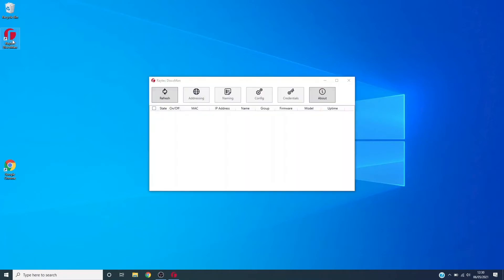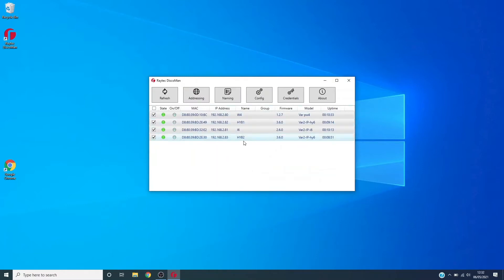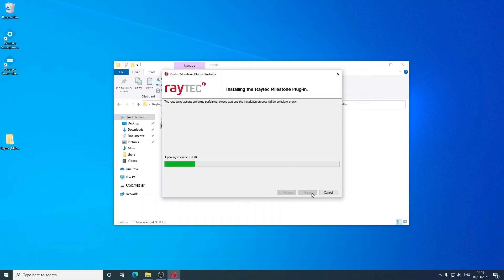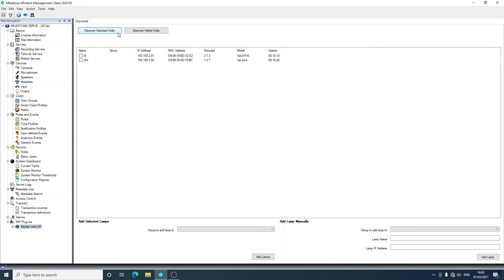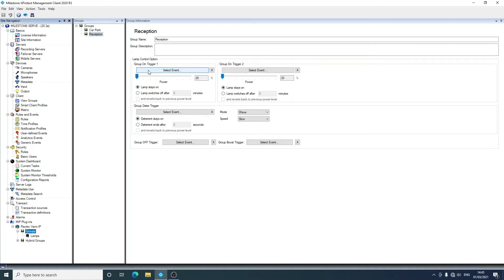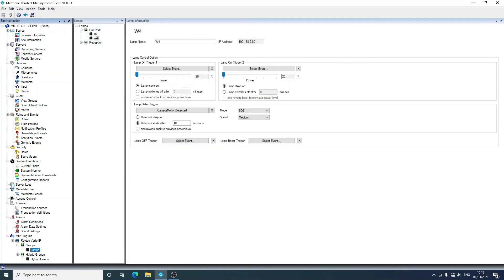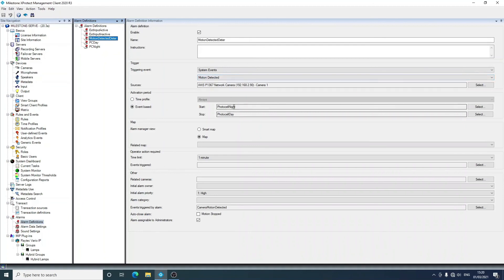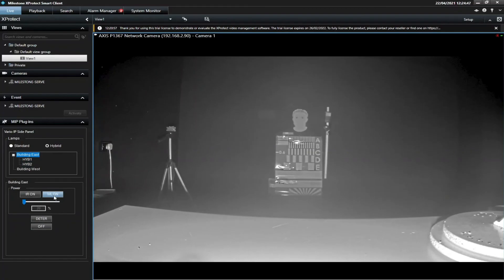How to Integrate with Milestone's XProtect Video Management System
Raytec’s range of VARIO IP Network Illuminators is the world’s first CCTV lighting range to be fully integrated with Milestone’s XProtect Video Management System. Enabled via easy plug-in software, VARIO IP can be easily configured to respond ‘on demand’ to multiple alarms driven by a number of different Milestone system devices, for the most visual and instant response to events on site. Watch our ‘How To’ video for a quick and easy guide to installation and setup.

00:00 Intro
00:10 Prepare Your Lamps
02:38 Installing the Plug-in
04:57 Setting Up Your Lamps
08:05 Event Configuration
10:42 Controlling Your Lamps